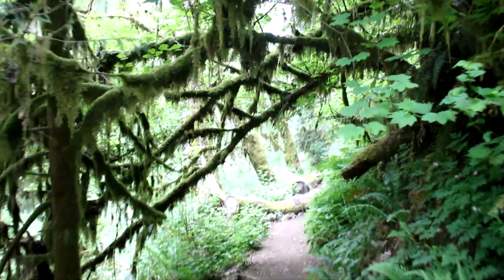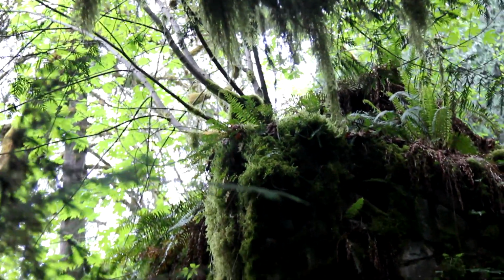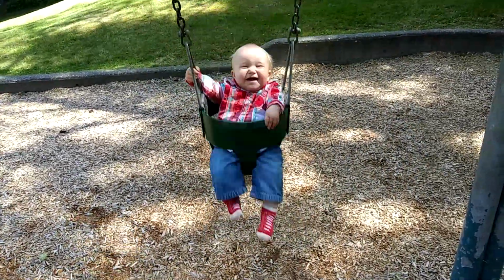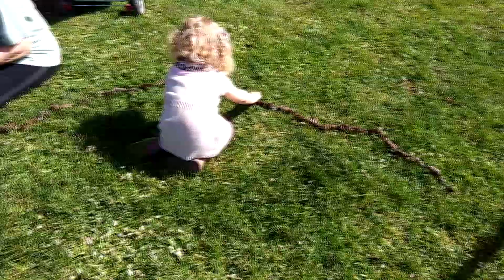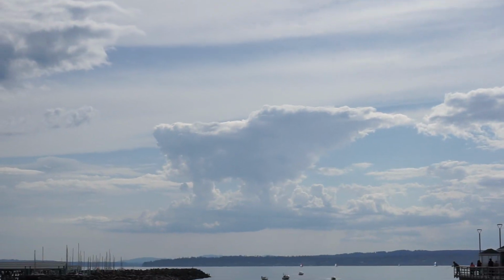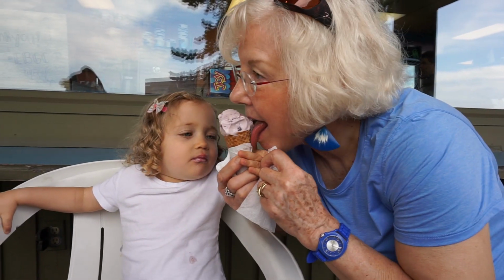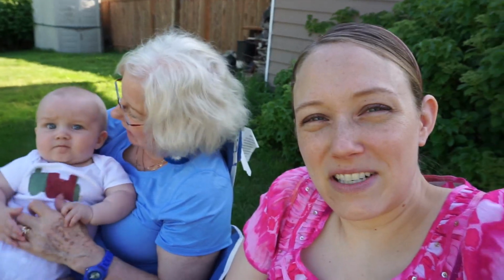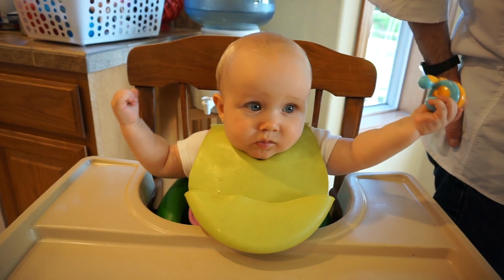Hiking With A Baby + Throwback Footage | Summer VLOG 2018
Hiking with a baby and feeling close to God.  Plus some fun summer adventures, and some throwback footage from my birthday and Mother's Day that I found.

MORE FROM EAT PRAY CRUNCH BELOW

DSLR Canon 60D (For Sit-Down Videos)

Upgraded Verson Of My DSLR (Canon 70D)

Point & Shoot Canon S110 (Vlogging Camera)

Upgraded Verson Of My Point & Shoot (Canon S120):

Diva Ring Light Supernova

Rode Microphone

Video Editing Software (Sony Movie Studio)

Standard Tripod (Manfrotto):

Joby Tripod (attaches to anything):

LET"S CONNECT!

SNAIL MAIL:
Eat Pray Crunch